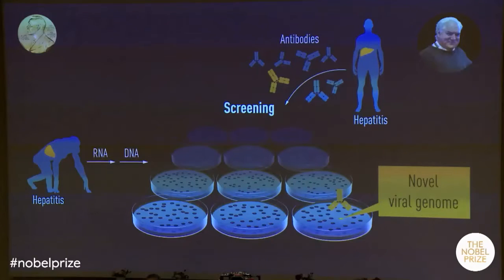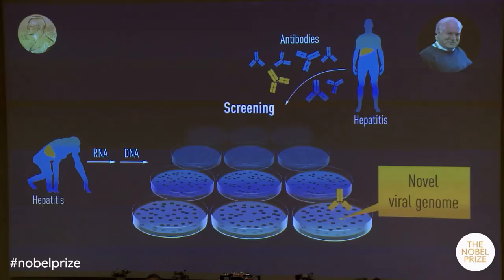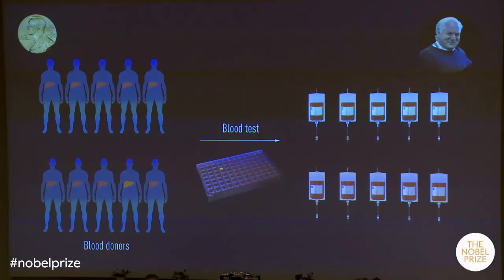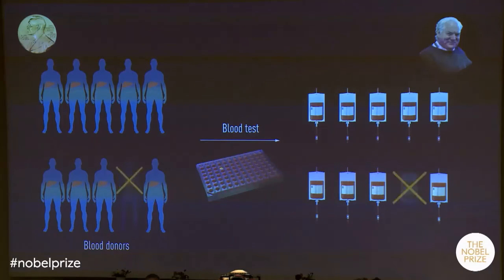Nobel Prize for Medicine 2020: The work of Michael Houghton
Michael Houghton, working for the pharmaceutical firm Chiron, undertook the arduous work needed to isolate the genetic sequence of the virus. Houghton and his co-workers created a collection of DNA fragments from nucleic acids found in the blood of an infected chimpanzee. The majority of these fragments came from the genome of the chimpanzee itself, but the researchers predicted that some would be derived from the unknown virus. On the assumption that antibodies against the virus would be present in blood taken from hepatitis patients, the investigators used patient sera to identify cloned viral DNA fragments encoding viral proteins. Following a comprehensive search, one positive clone was found. Further work showed that this clone was derived from a novel RNA virus belonging to the Flavivirus family and it was named Hepatitis C virus. The presence of antibodies in chronic hepatitis patients strongly implicated this virus as the missing agent.